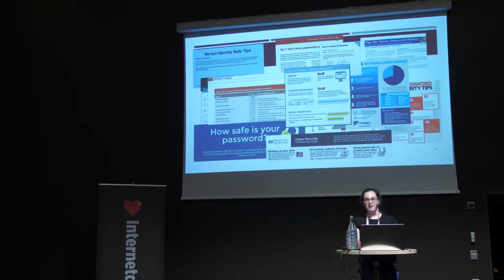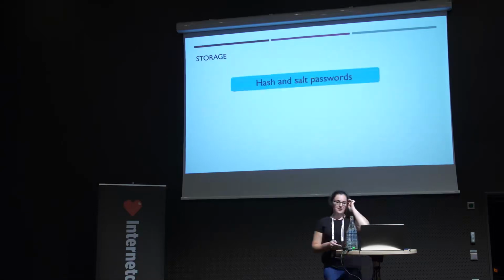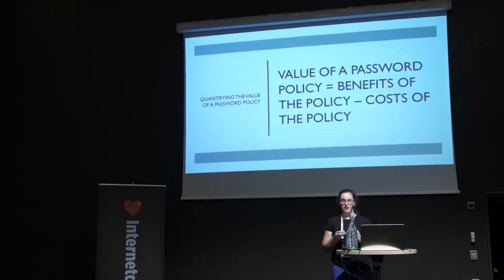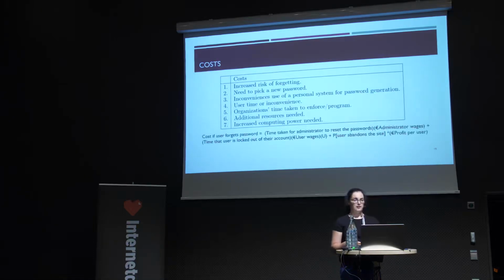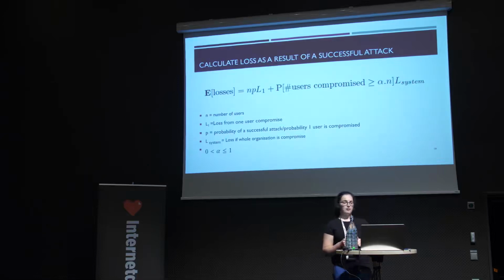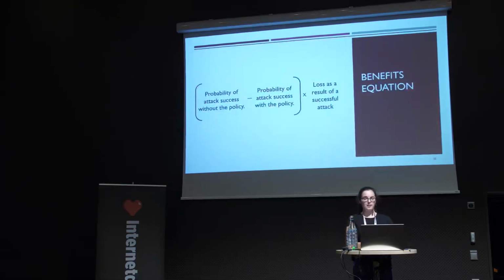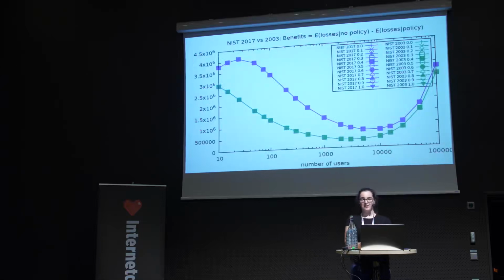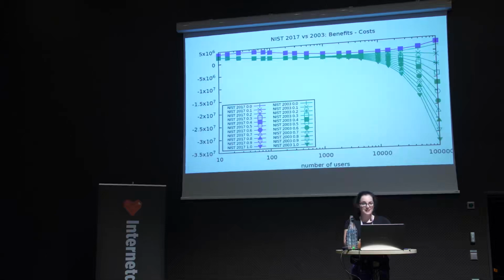Hazel Murray Advice is like mushrooms, the wrong kind can prove fatal